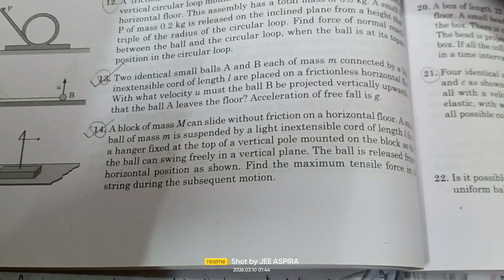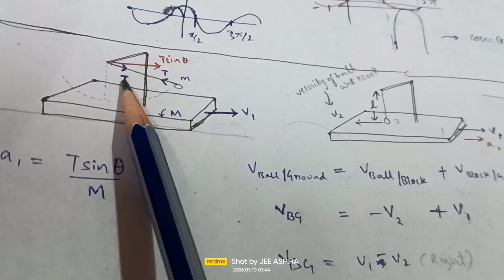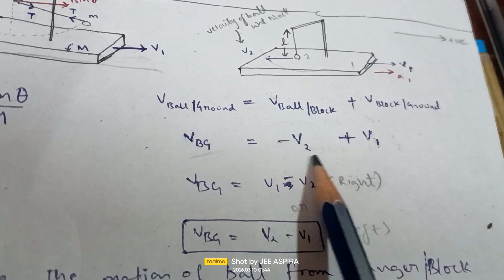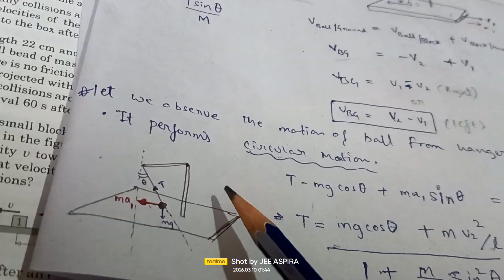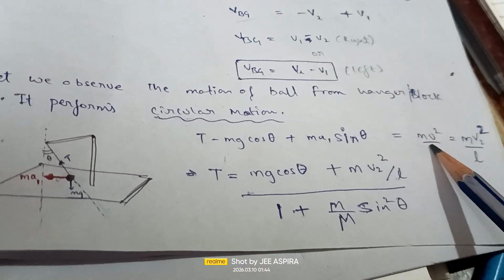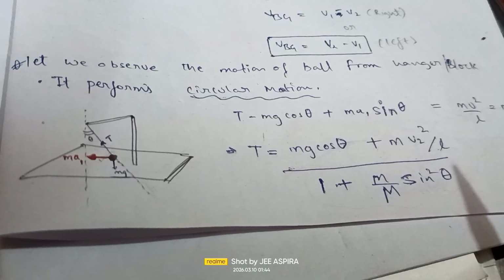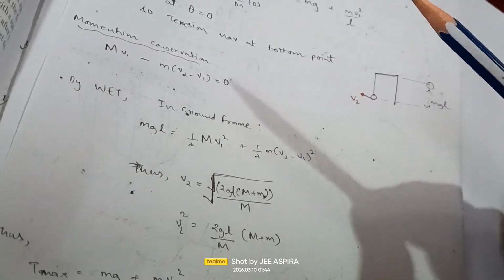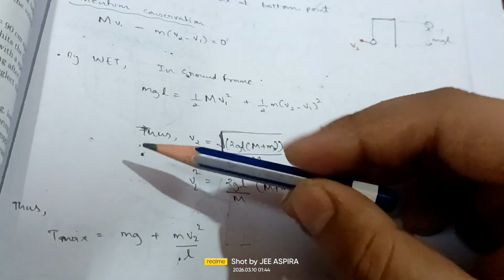Pathfinder ch 4 byu 14.